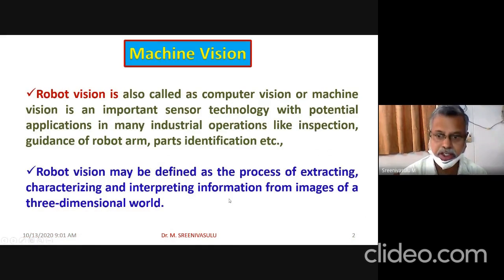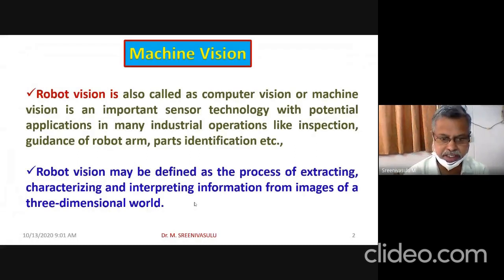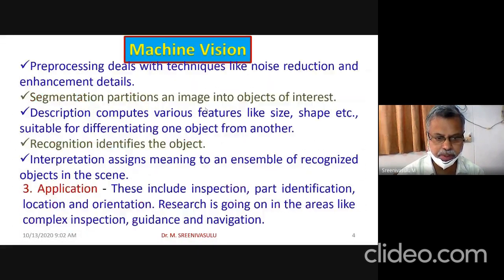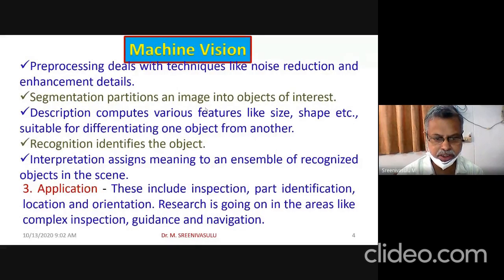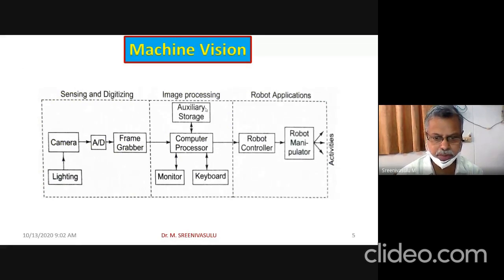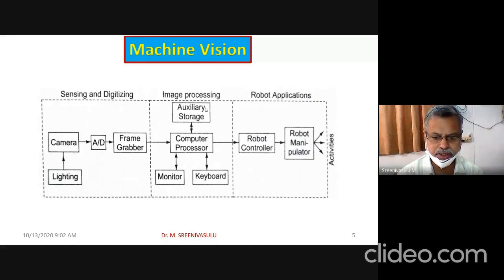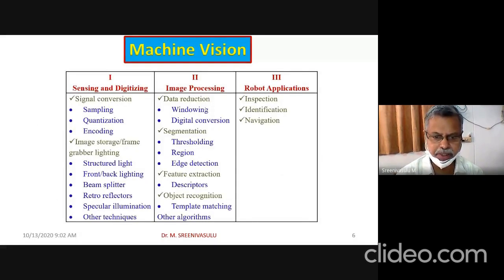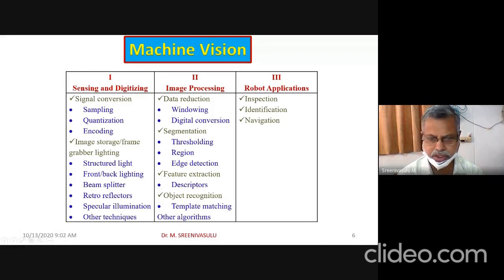18 ROBOTICS MACHINE VISION IN BRIEF